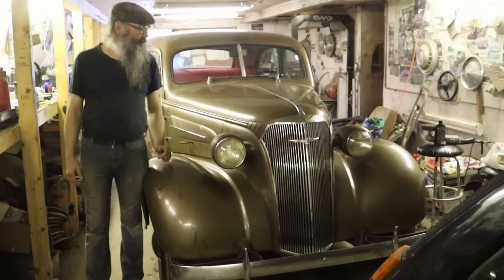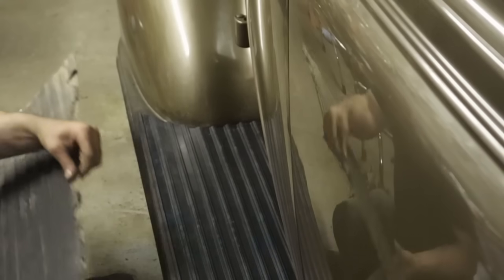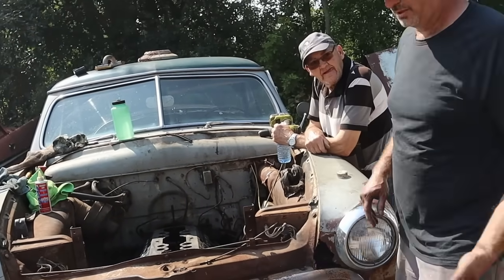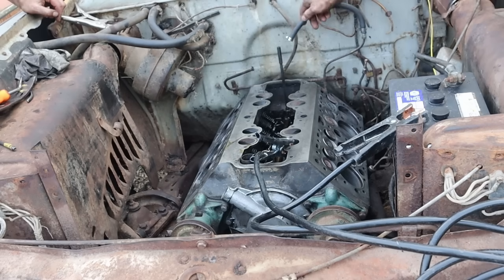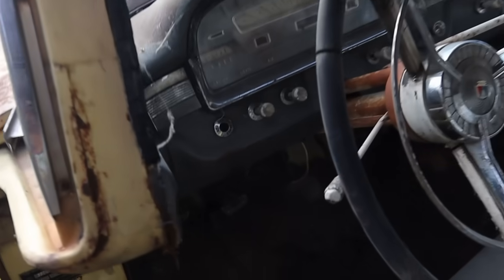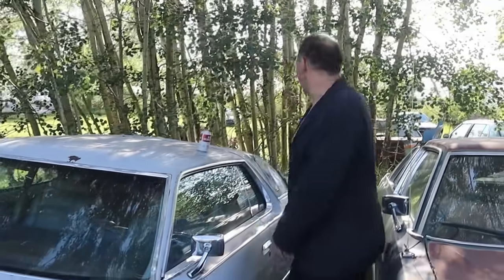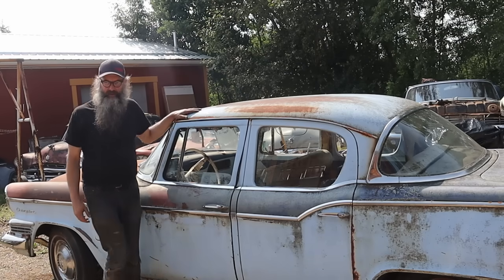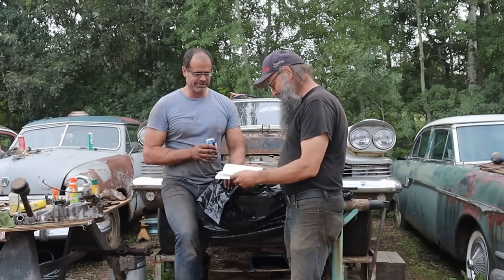1937 Chevy: Calendar Girl! Also: V8 Showdown Updates and "Dean's Greasy Flips" Summer Spectacular!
Hi guys! V8 Showdown is back again this week! Team Vicky reassembles their valvetrain while I get into the carburetor, and Team Studebaker is going to convert the 1958 Commander to a stickshift, using the bits from a 1957 that I've had forever... The 1937 Chevy Master is looking good with the running board trim fixed up and a very special gift installed, and Dean shows around the latest inventory at Fliptown!
  Thanks so much everyone who ordered a "Model T Shirt"! They are being printed now and will be in the mail as soon as they are done... I can't wait to get mine!

Mailing address:

253, 22169 TWP 530
Ardrossan, Ab
Canada
T8E 2J1